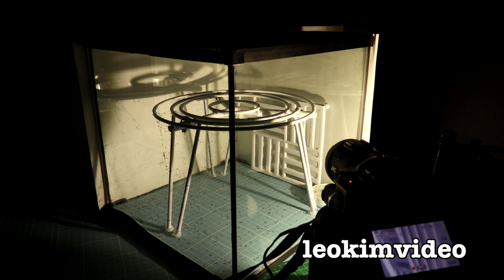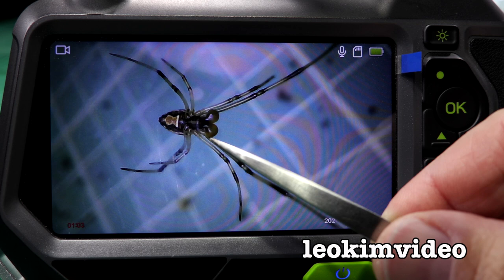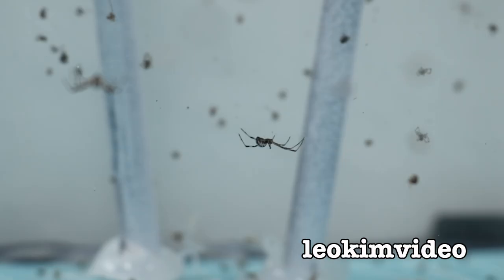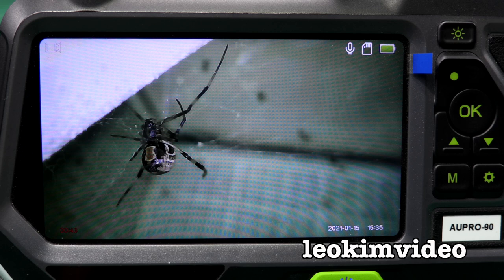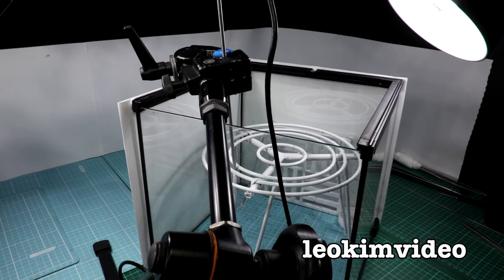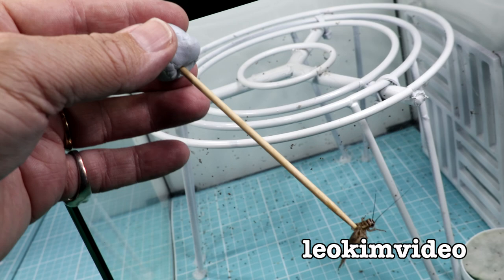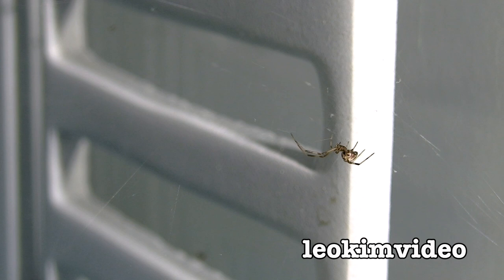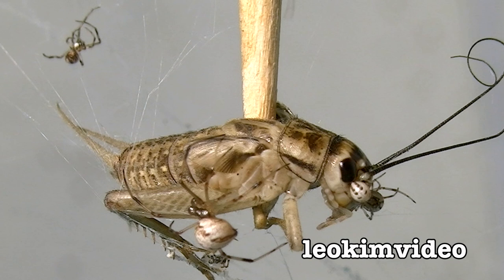Redback Spider Tank 3 Cricket Feast Alpha Male Spider EDUCATIONAL VIDEO Part 10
Redback Spider study that looks at the development of baby Redback spiderlings in a controlled environment where the only food source is other Redback spiders. Spider Tank 3 has started off with 3 Redback spider egg sacs from Barbie the Redback Spider. I do add more Redback spider egg sacs along the way. I also find a Black House spiders egg sac to add to the Redback spider tank to spice it up at episode 5.

This episode reveals just how few spiders remain in Spider Tank 3, I look at the biggest spiders (that are still very small) through the Borescope camera. There is a dominate Male Redback spider that is possibly 3 months old considering it's maturity (Males only live for 6 to 7 months). It's this Male spider that in this episode shows off all the necessary skills to survive in a glass box full of spiders. To draw focus on the last remaining spiders I add a Cricket feast to understand exactly who is left in Spider Tank 3. This episode marks the 3 month point of the Spider Tank. It covers January 15 to January 25.

This spider study will be done in parts and not weeks. Much of the video footage will be shot via timelapse and I use a AUPRO90 Bore Camera to see the small stuff up close. Hopefully we learn lots of stuff along the way or else I get into HUGE trouble.

The AUPRO-90 Standalone Borescope is sold as a kit to inspect gun barrels. An old friend suggested to see how the spiders look via this device.
This device can be found via eBay